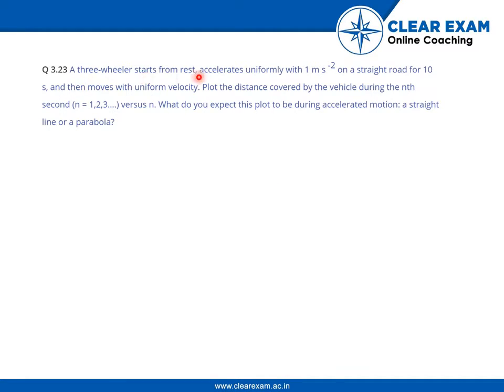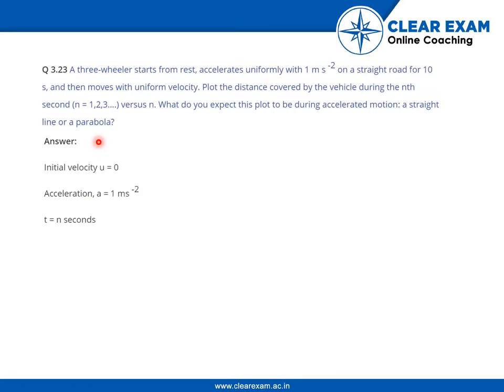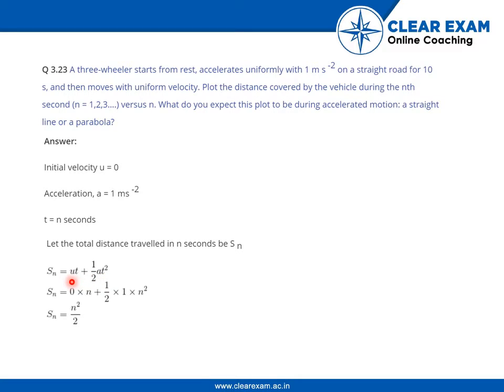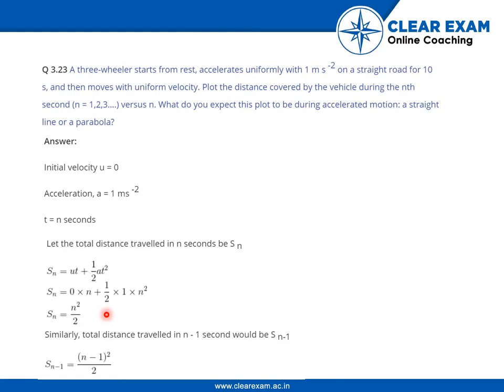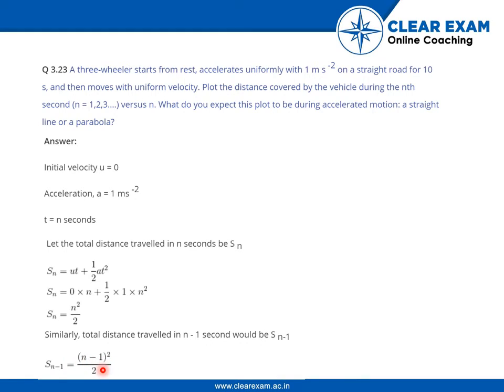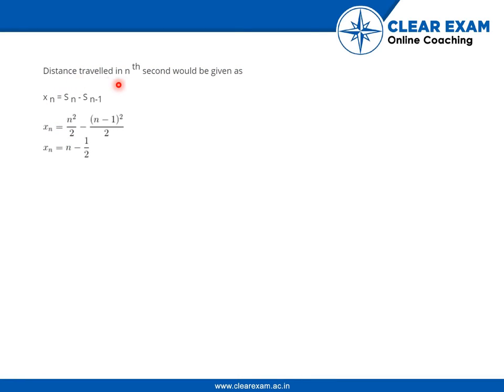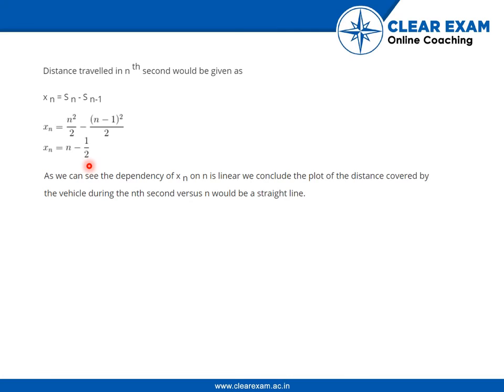XIth Class Physics Motion In a Straight Line Chapter 3 Exercise 1 Question no 23